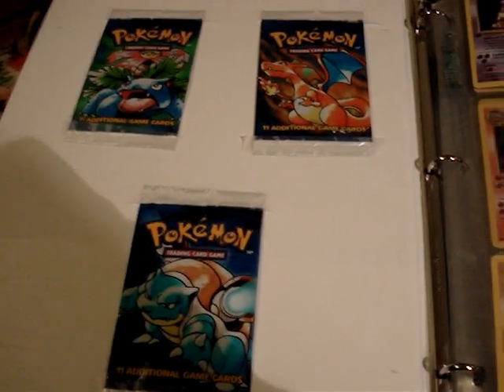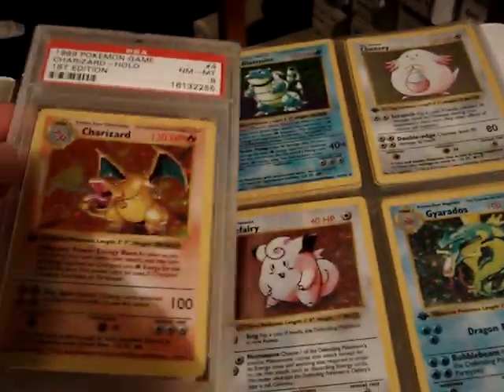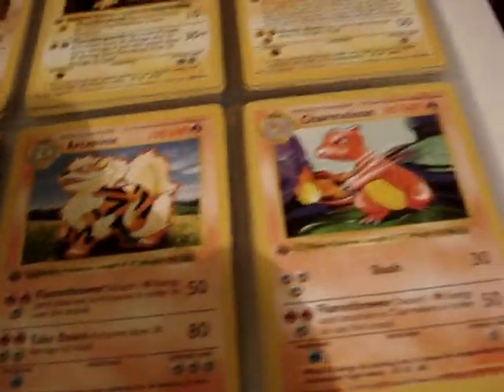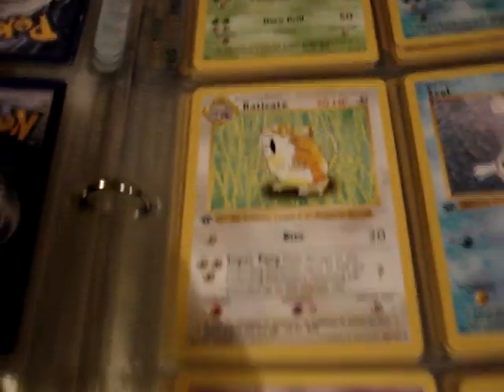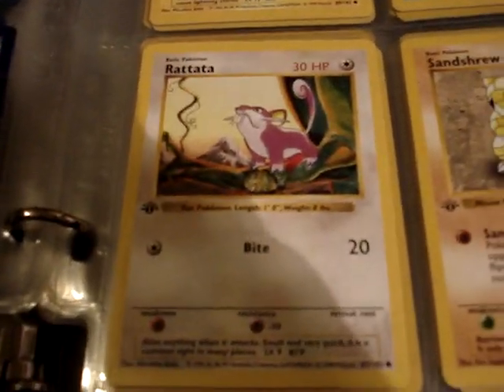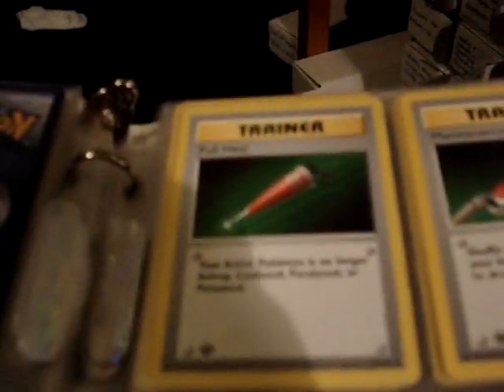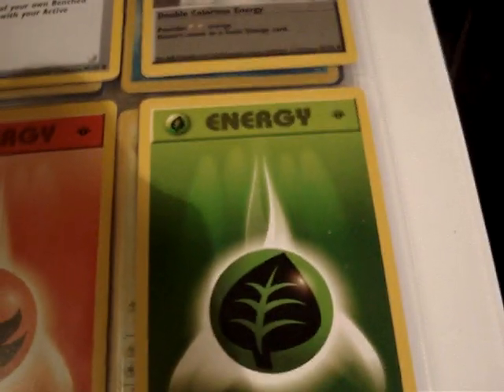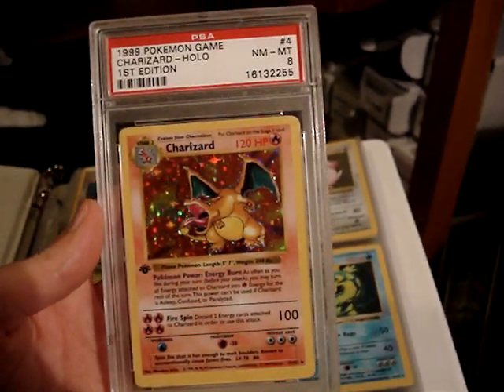Pokemon Complete 1st edition shadowless Base Set